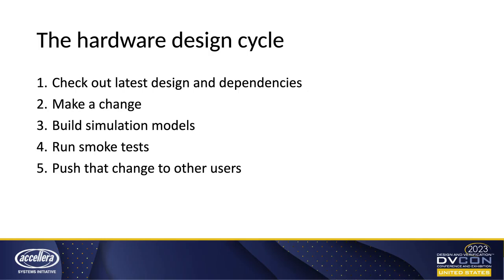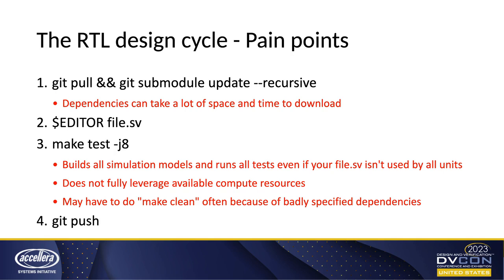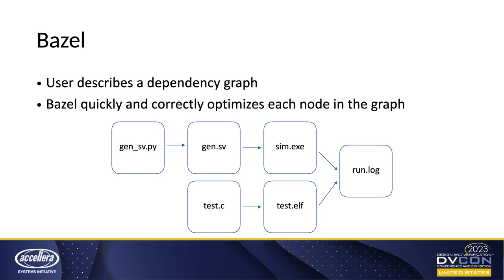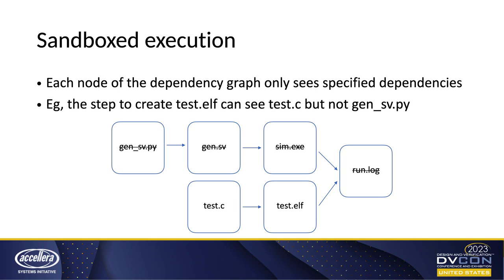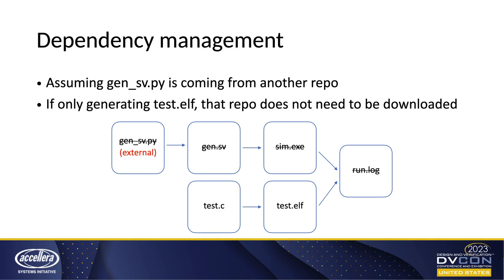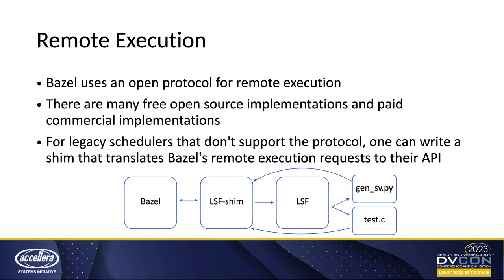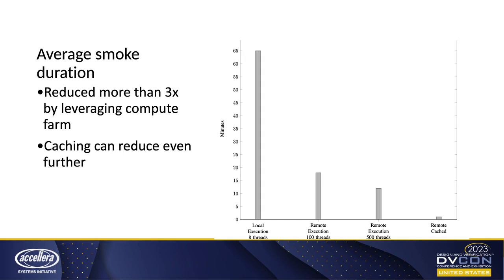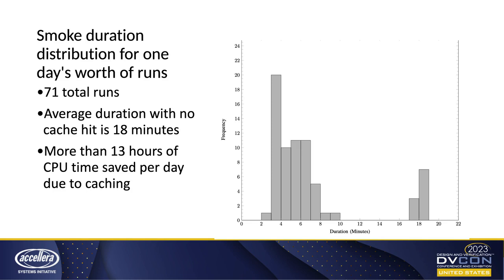Using a Modern Software Build System to Speed up Complex Hardware Design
Systematic Methodology Session

By: Varun Koyyalagunta, Tenstorrent